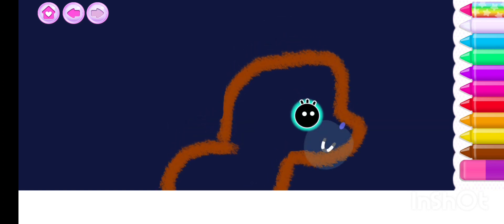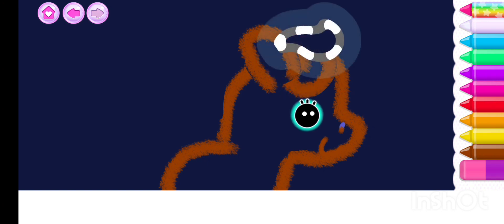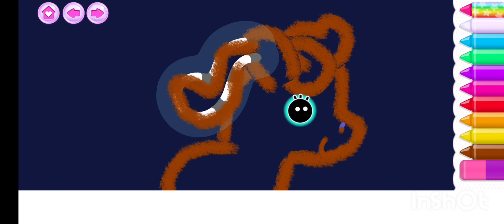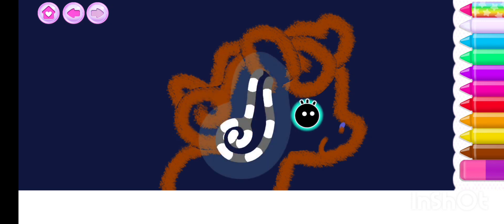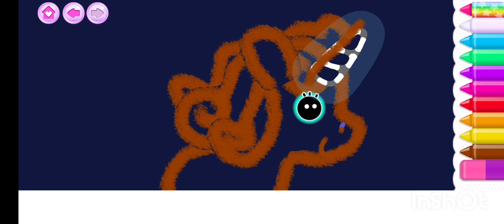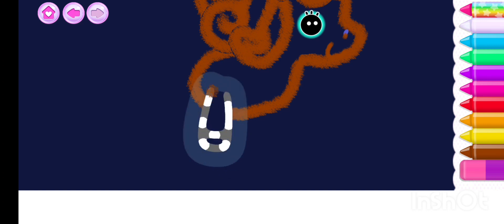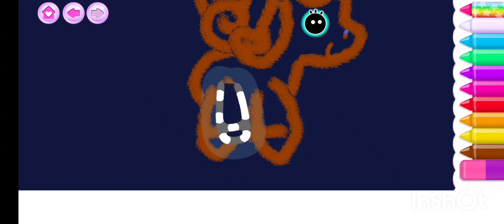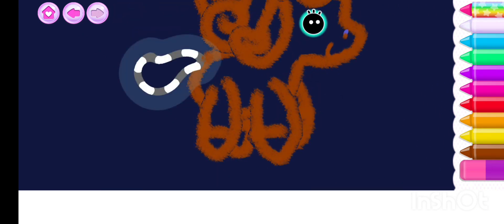Unicorn Drawing | How To Draw Unicorn | Do Drawing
Unicorn Drawing